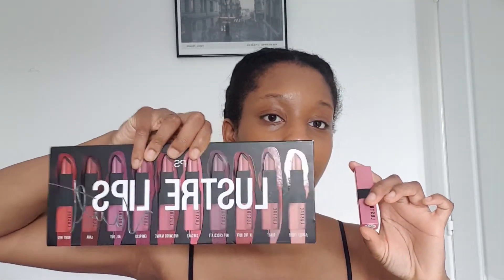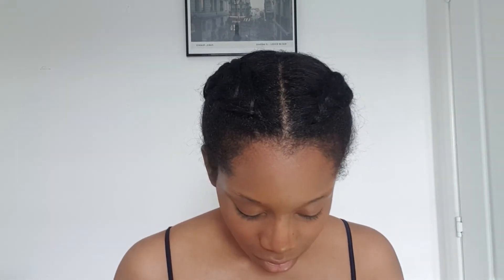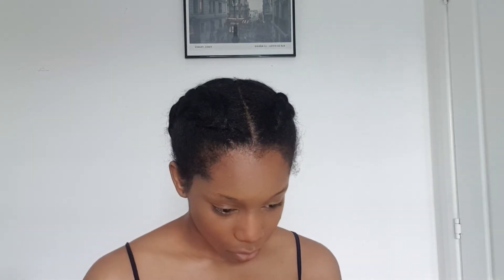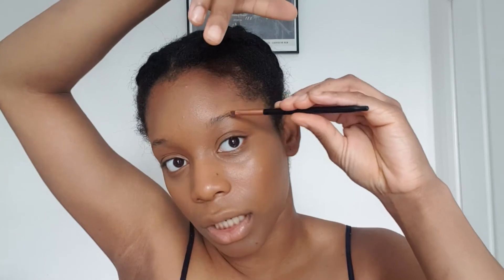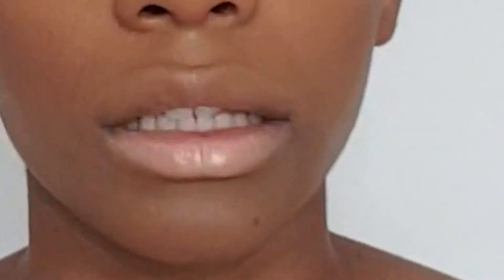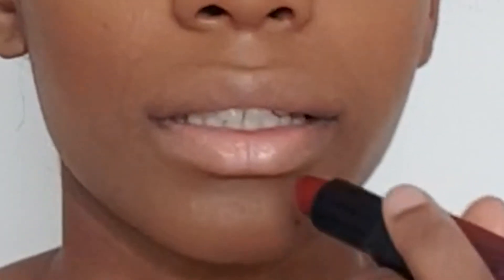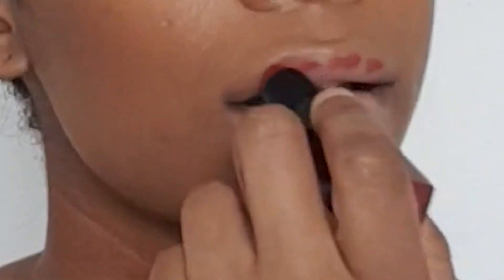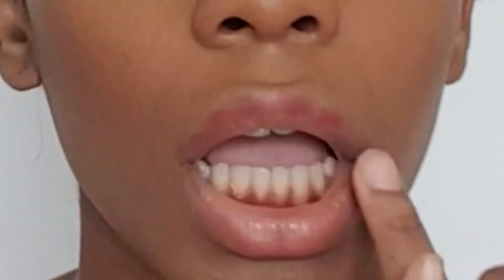Get Ready With Me | Natural Makeup Look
Hope you enjoyed this video, although it's a bit of a departure from my usual!!